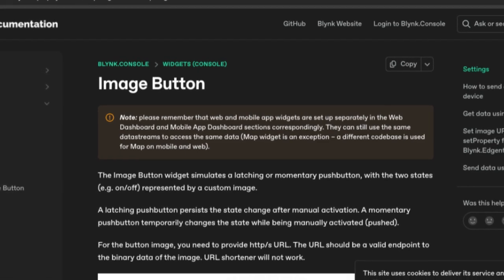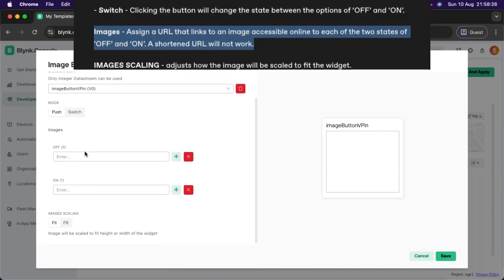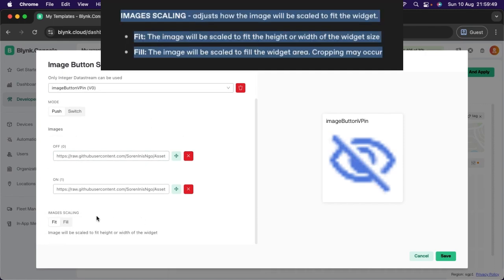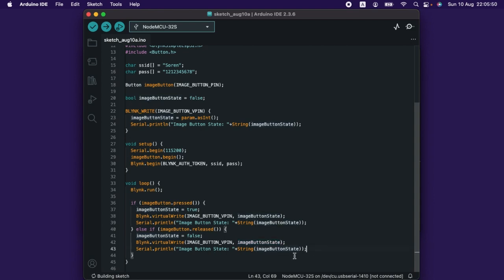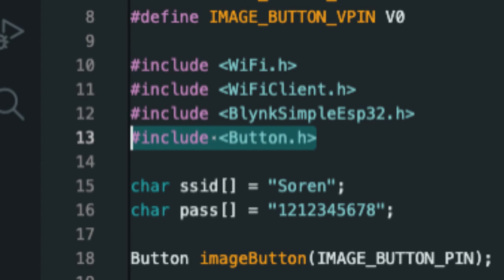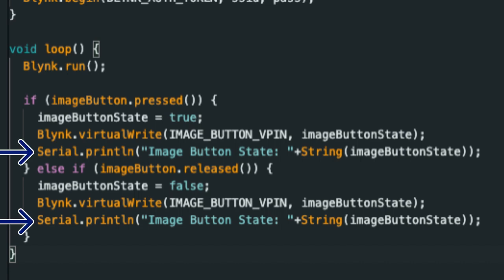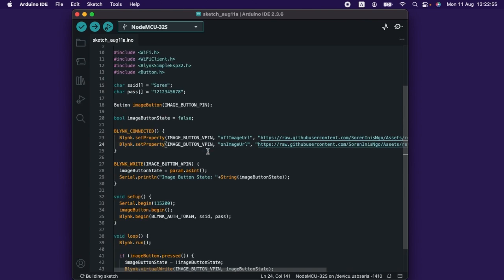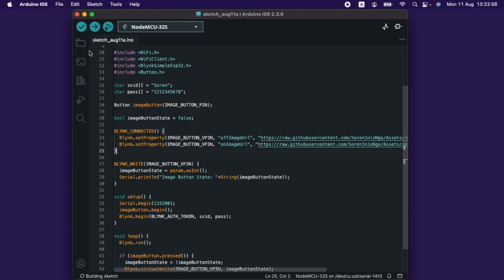[Blynk.Console, ESP32, Wi-Fi]: 27. Widget - Image Button